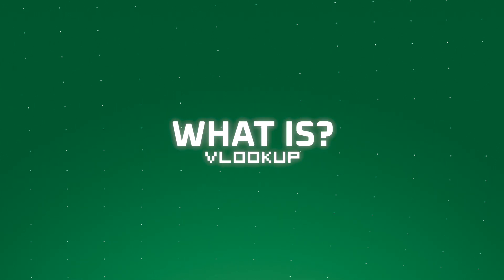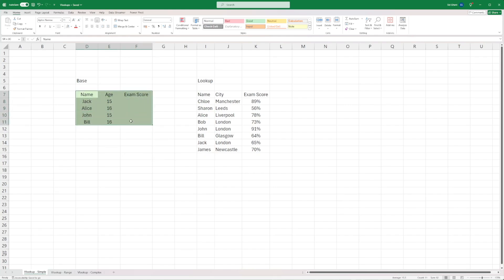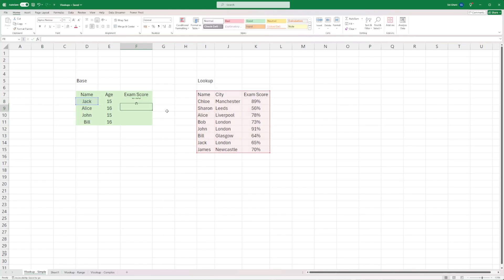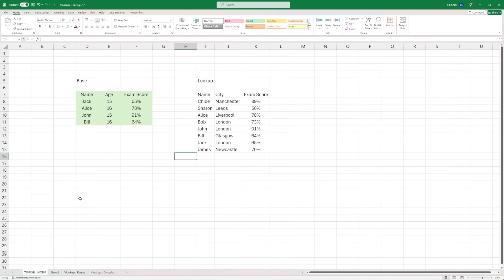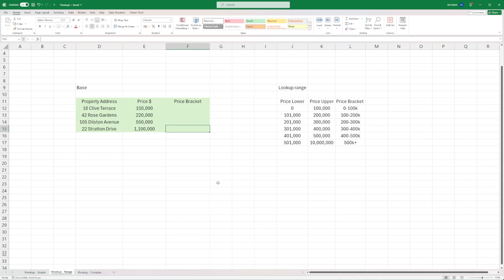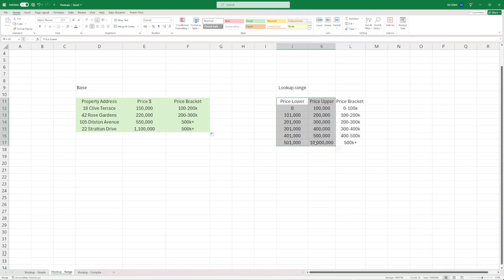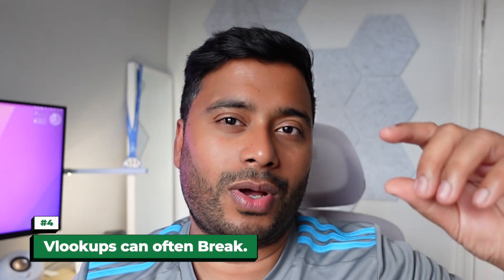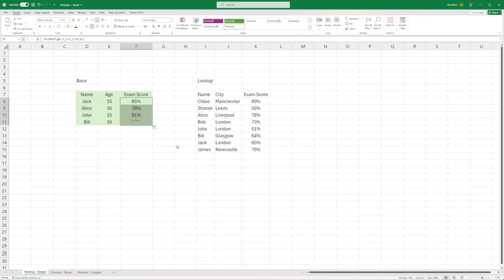How to use Vlookup in Excel (with download file)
In this video I explain how you can use a vlookup in excel along with tips and tricks for you to master